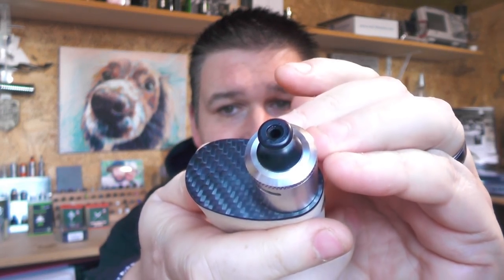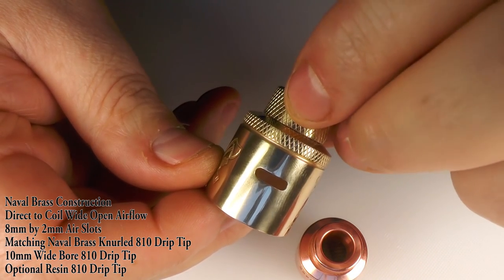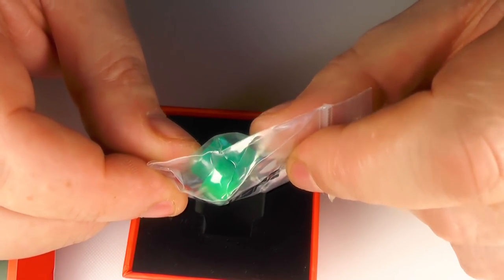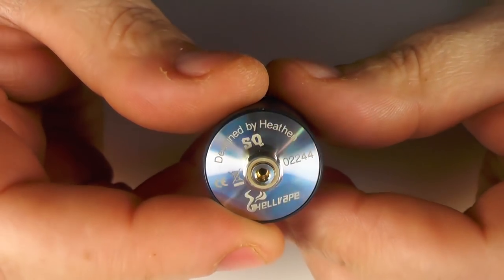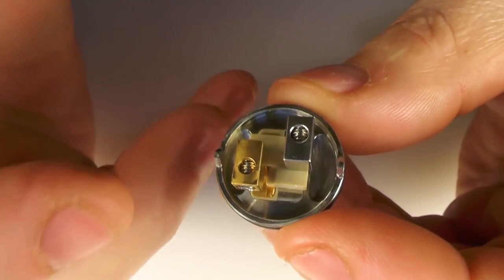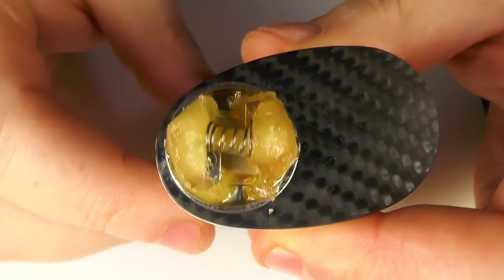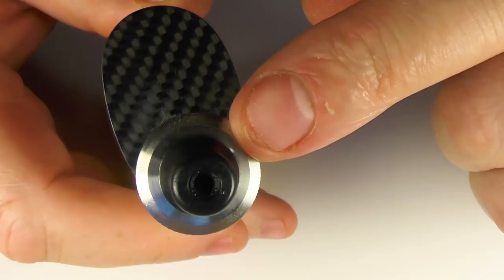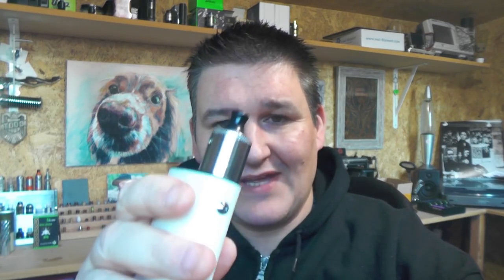Dead Rabbit SQ RDA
Dead Rabbit SQ around £25 in the UK
Top Caps are around £15 in the UK.

Links:

Email - todd@toddsreviews
Equipment I use:

Panasonic  HC-V720
A Shed